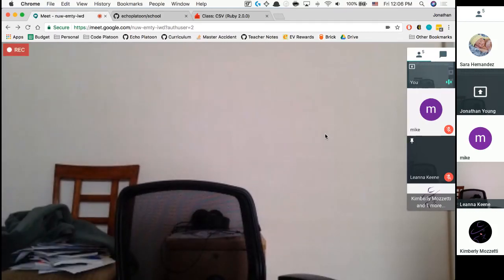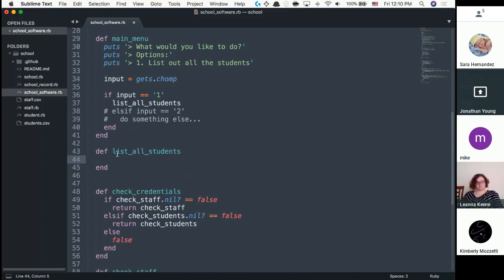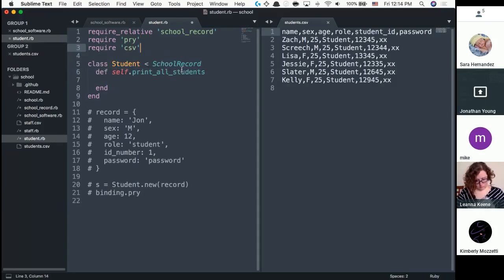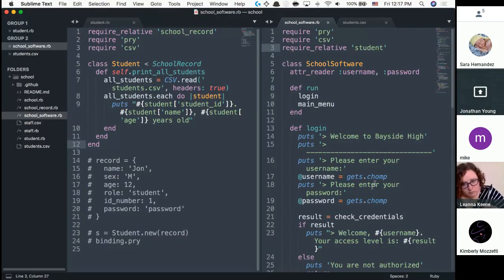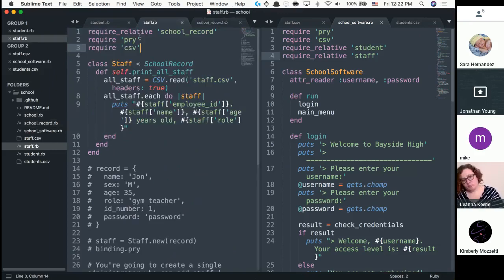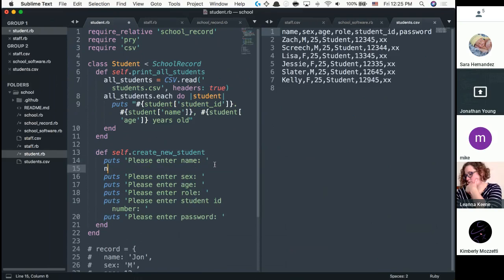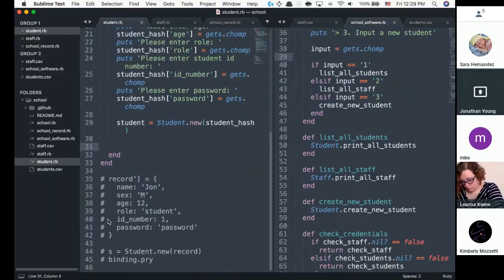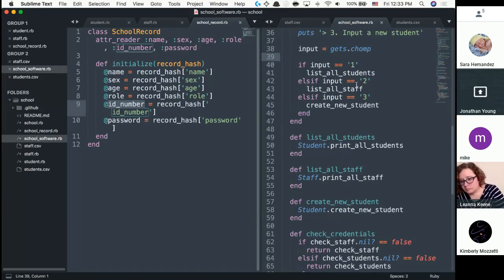W3D5: OO / CSV / Inheritance Review (3 of 3)